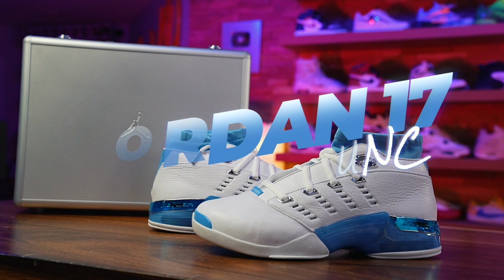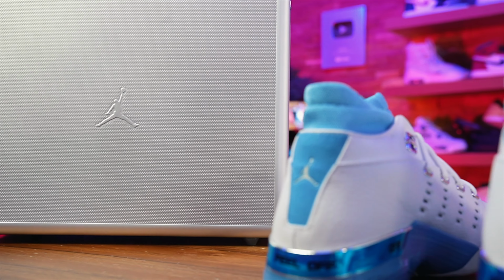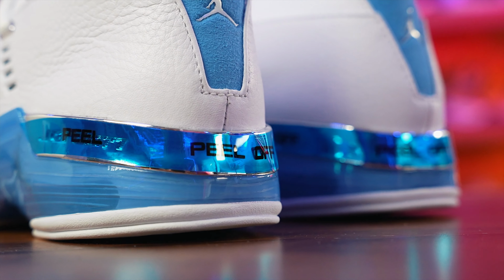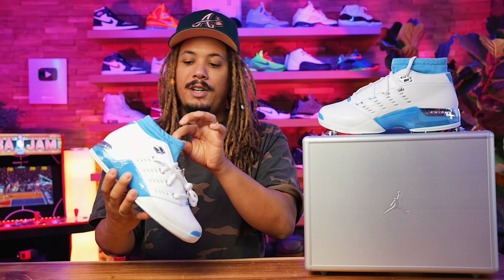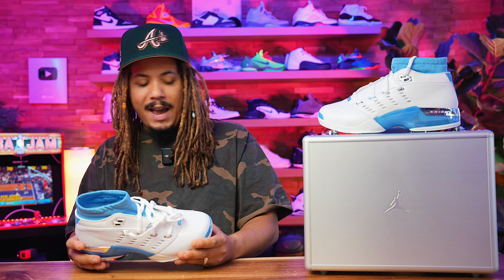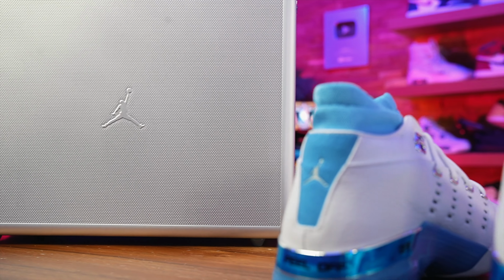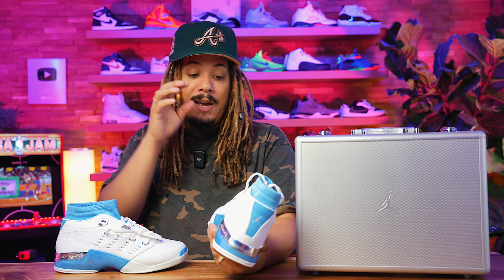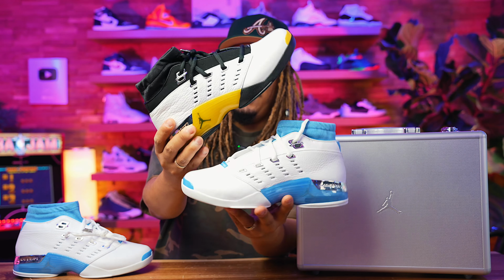Air Jordan 17 Low UNC University Blue Review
Join us as we dive into the highly anticipated review of the upcoming Jordan 17 UNC, set to release on August 28th for $300. This marks the second retro of the Jordan 17 in 2024, following its original debut back in 2002. We’ll explore how this new iteration compares to previous releases, including the lightning colorway and what makes these shoes stand out.

The quality and materials are impressive, but with a price increase of over $150 since earlier models, we need to consider if it’s worth it. Discover all about the luxurious leather upper and unique design features that make this sneaker a must-have!

MY DIMENSIONS
Height: 5'8
Weight: 170lbs
Waist: 34
Shirt Size: M/L
Shoe Size: 8.5-9